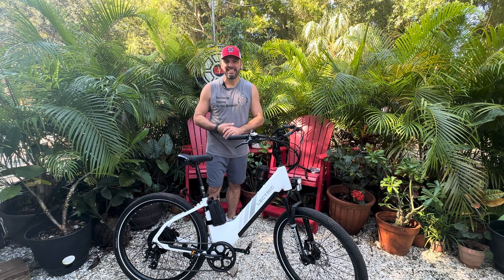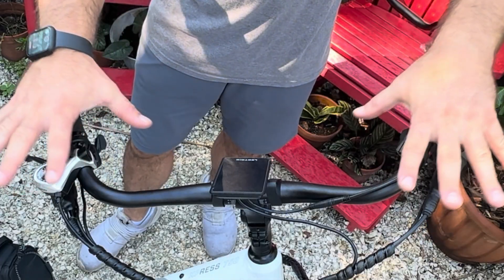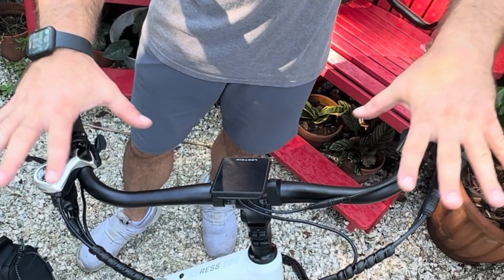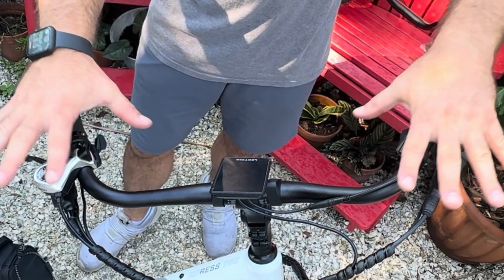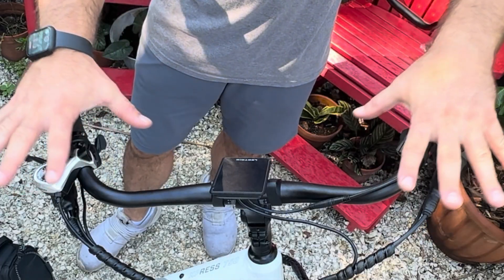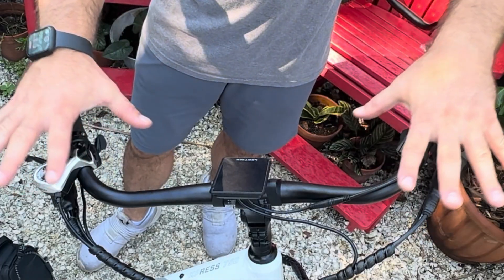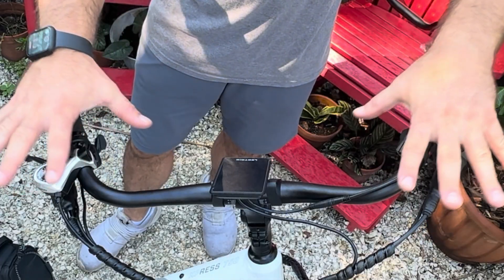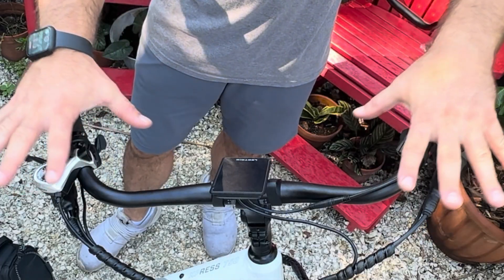Lectric | XPress 750 ST | Install Vertical Thumb Throttle, Suspension Seat Post Replace Handlebars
40A Balancer kit on Amazon

Electric Bike Battery Bottle Cage Adapter Mount
M5 screws
48V Battery Charger (Lectric Fit)
Seat
Cable Clips
Gorilla tape

Adirondack Chairs - bottlewood.net
Ask for George and tell him ElectricAllWheel sent you